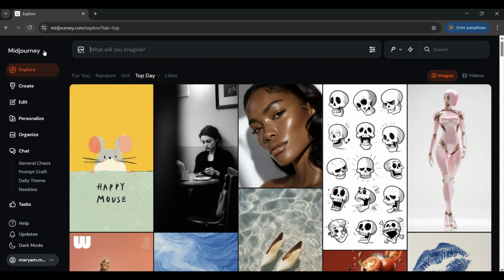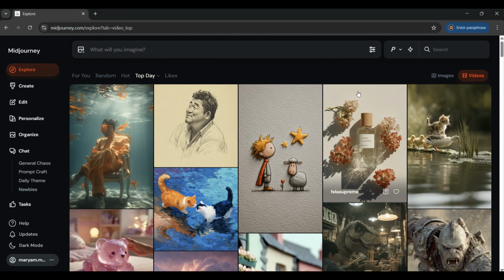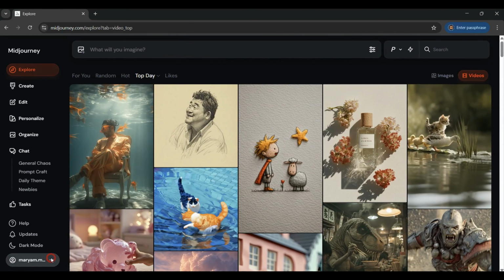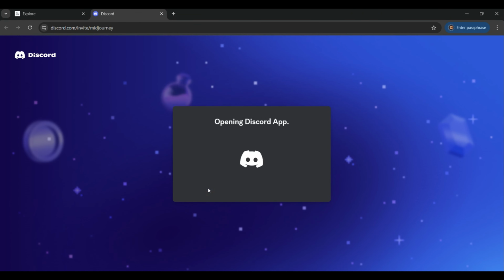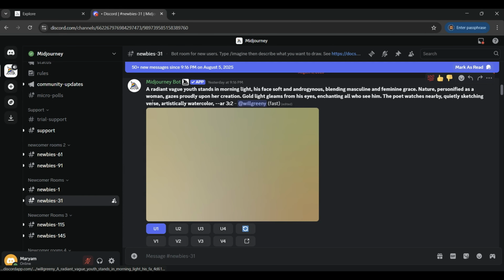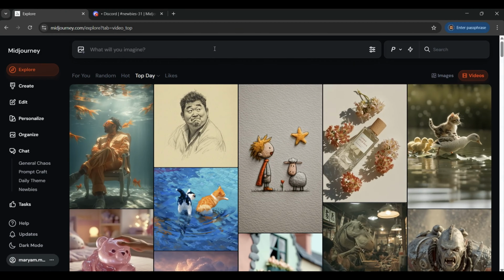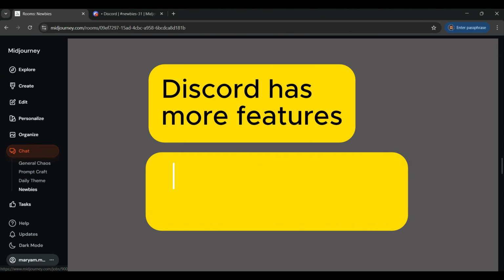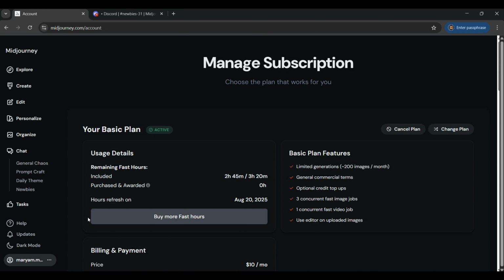What is Midjourney? | Start Creating AI Art in Minutes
Midjourney is a powerful AI art generator that turns simple text into stunning digital artwork. In this short video, you’ll learn exactly what Midjourney is, how you can access it through Discord or the web, and why it’s one of the best tools for AI image creation today.

And if you’re ready to learn everything about Midjourney from A to Z, join my complete Udemy course here: